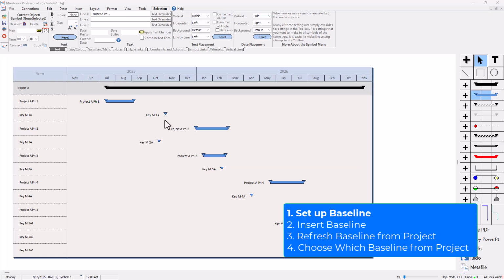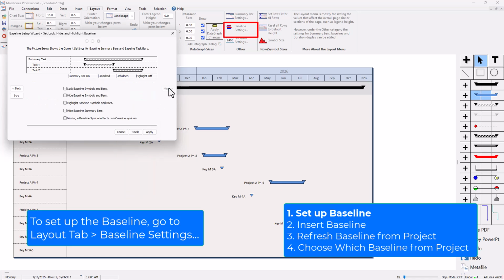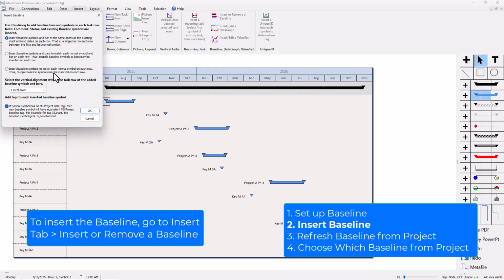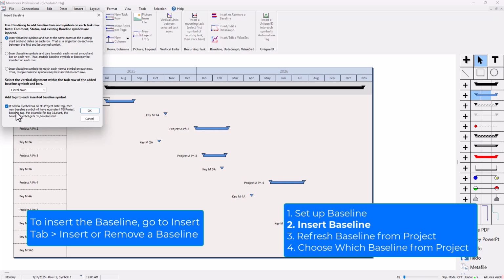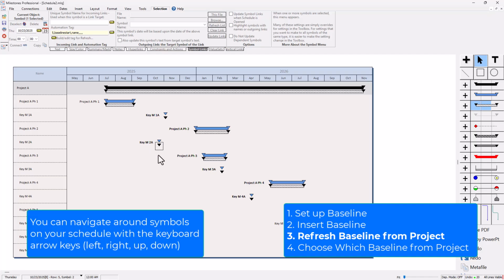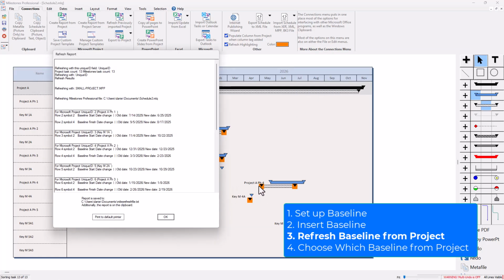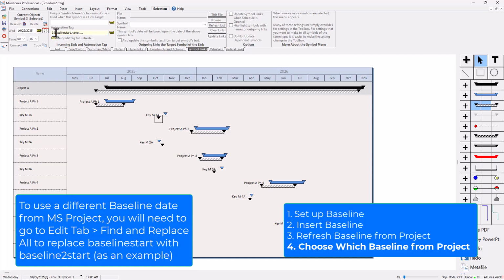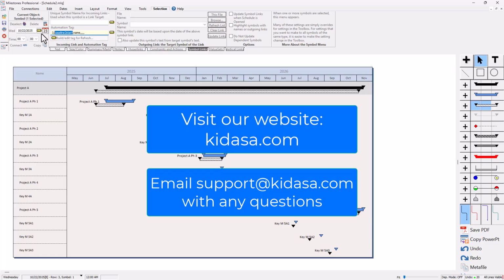Insert a Baseline - Milestones Professional Tutorial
See how to insert a baseline into your Milestones Professional schedule, and also how to refresh that Baseline from MS Project.

I also go over how to change which baseline dates you're using from MS Project as well (baseline 2 start vs baseline start, etc.)